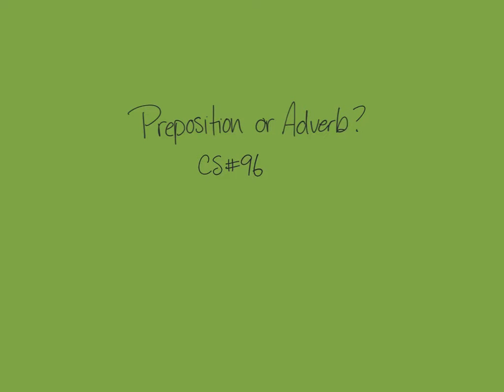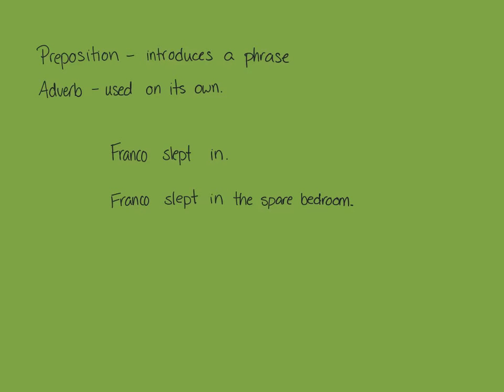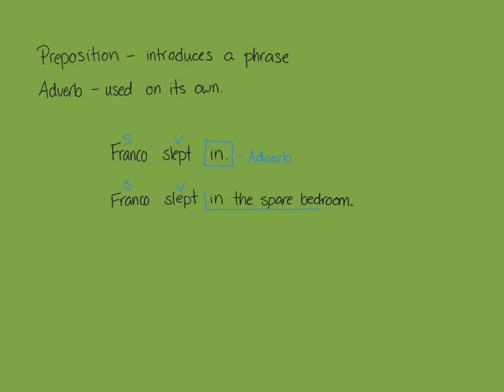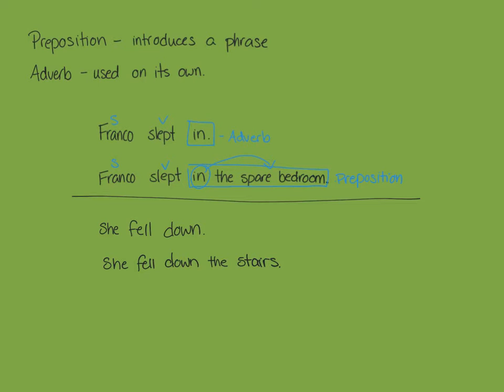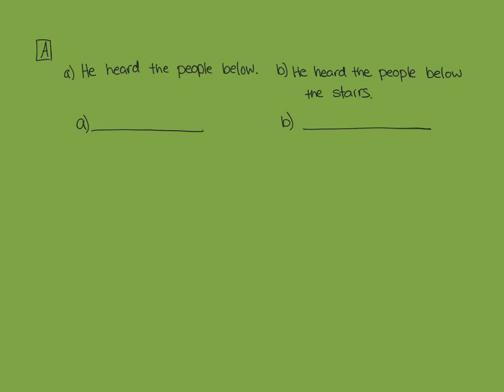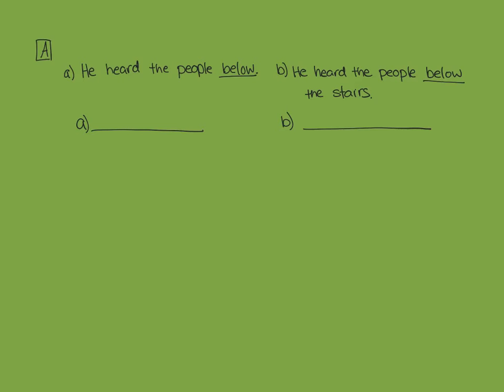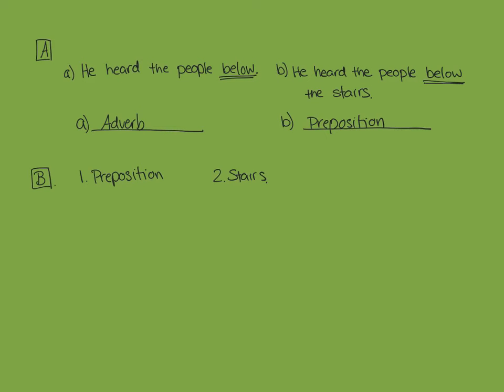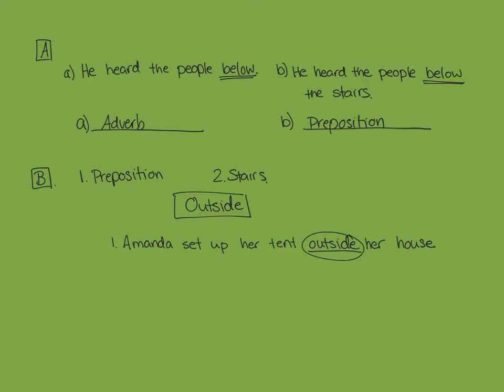Preposition or Adverb